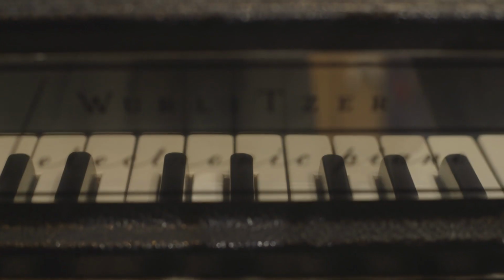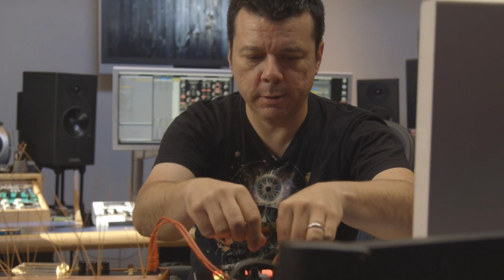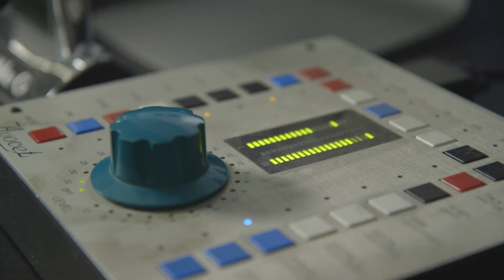Unfiltered Audio Fault Trailer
No other plugin has the comprehensive ability to manipulate pitch and time like Fault. Whether used at mixdown to fortify weak tracks or in sound design to totally mangle instruments beyond recognition, Fault's applications are limited only by your imagination.

With over 100 factory presets included– featuring settings from contributing artists like Richard Devine and The Crystal Method– finding creative inspiration with Fault is fun and engaging.